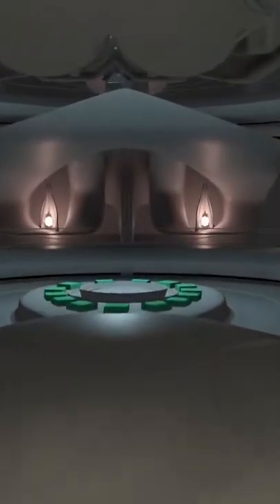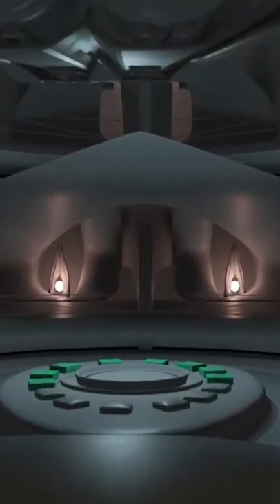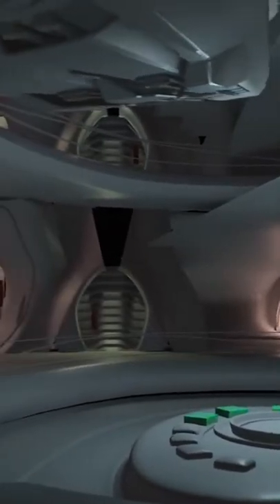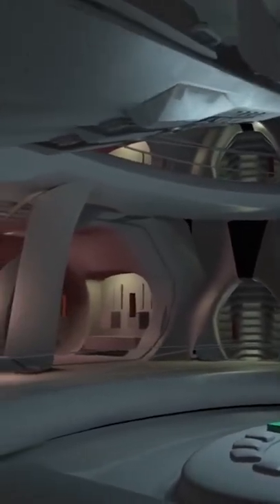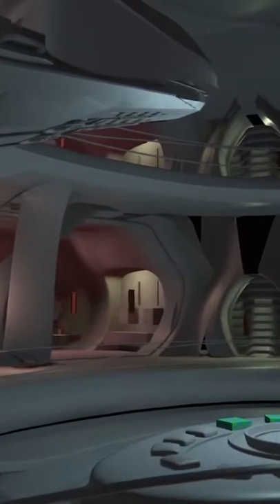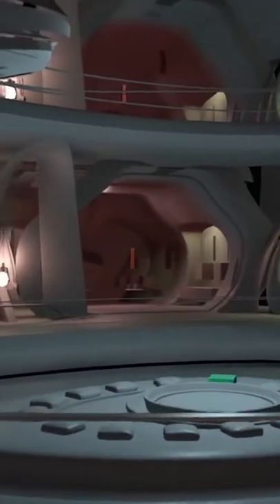Star Citizen - Banu Merchantman Inside The Ship Stores Area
Get extra 5000UEC (Ingame credits) when you buy and pledge your first starter pack use this REFERRAL CODE: STAR-R452-TC4F when you register for a game package on the RSI site and you will have that extra money ingame helping you out starting your journey. All helps so why not use it.